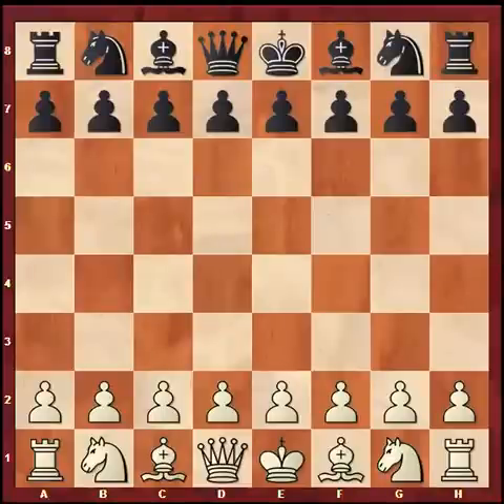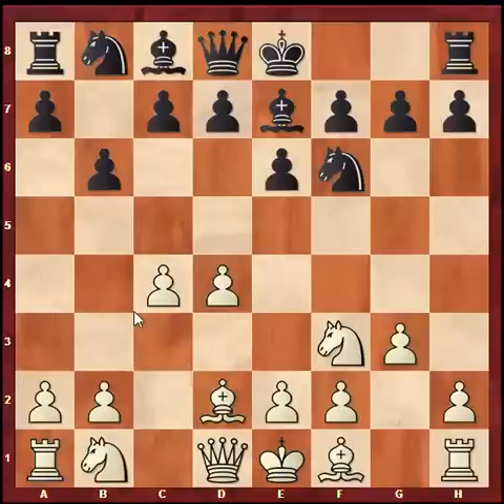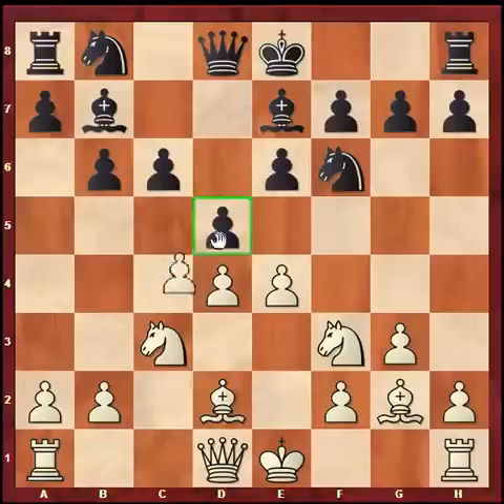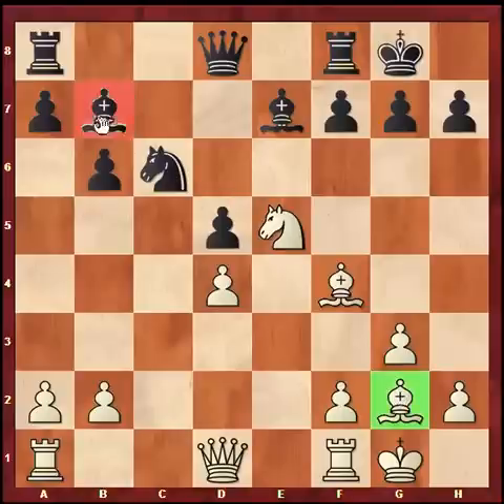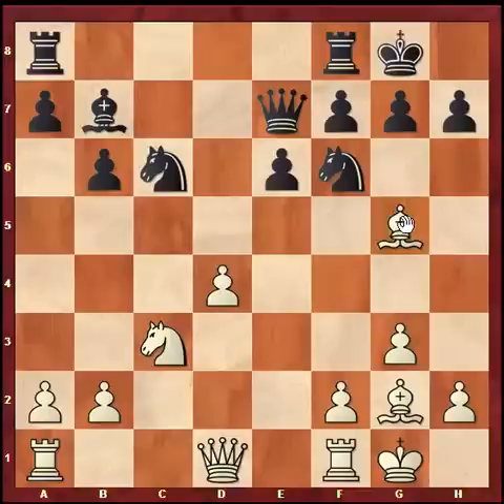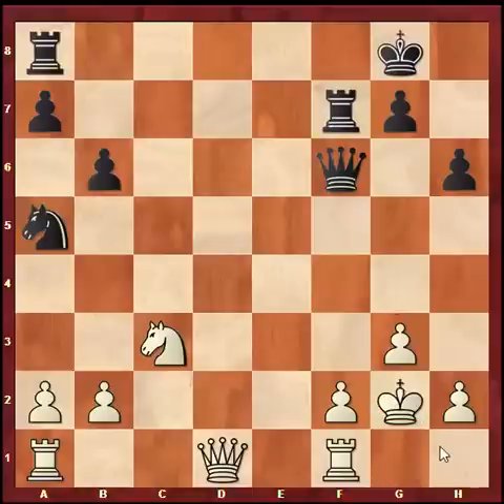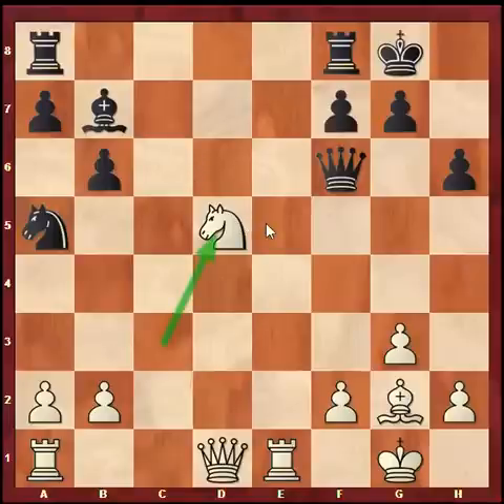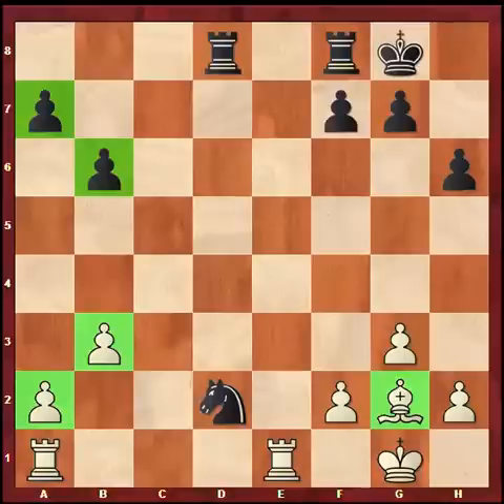Carlsen Anand World Championship 2014 Game 5 (first 20 moves)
Anand vs Carlsen World Championship Game no. 5 first 20 moves of the game analysed by IM Sagar Shah.